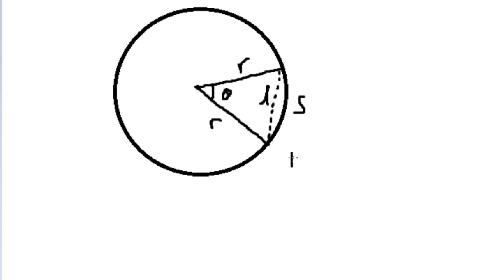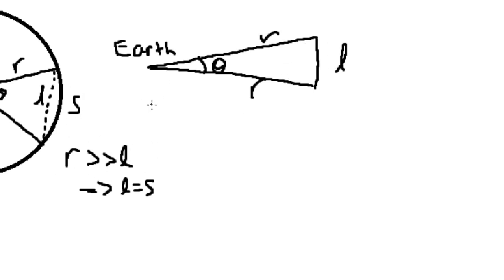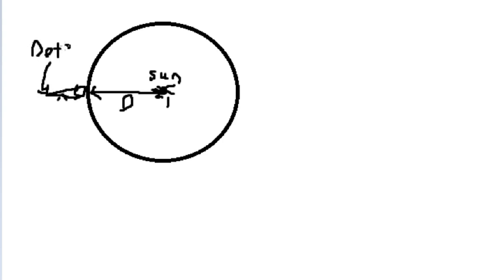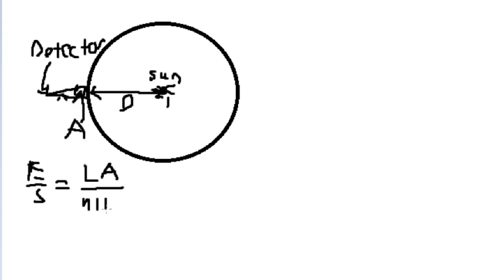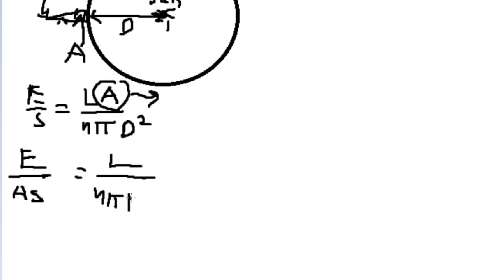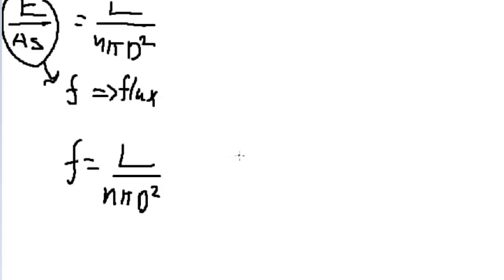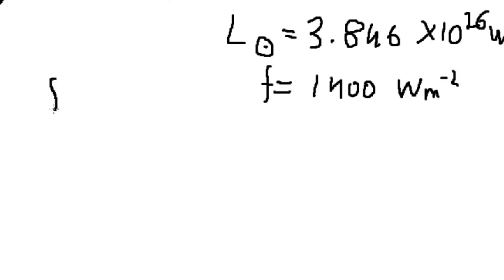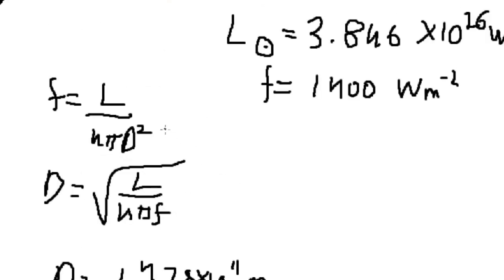Lesson 2: Distances in Astronomy